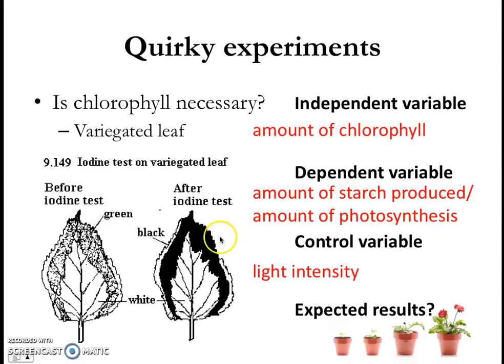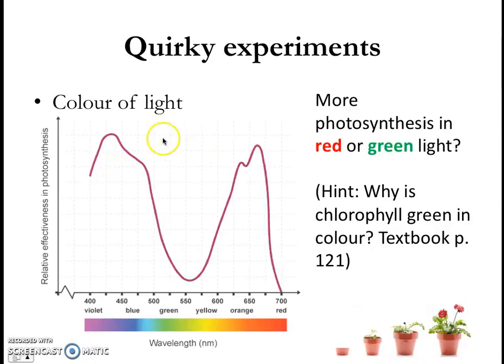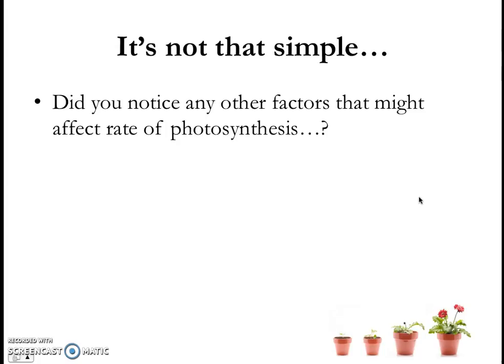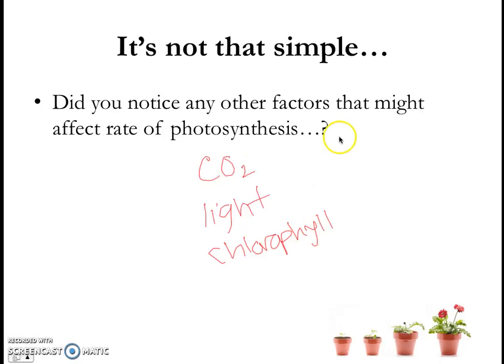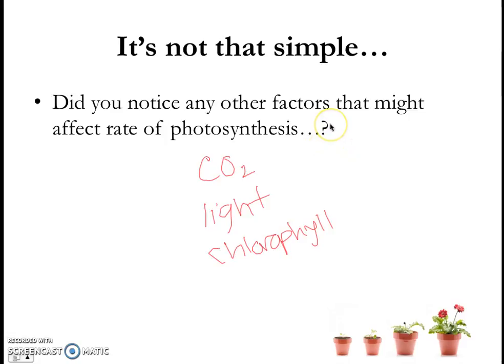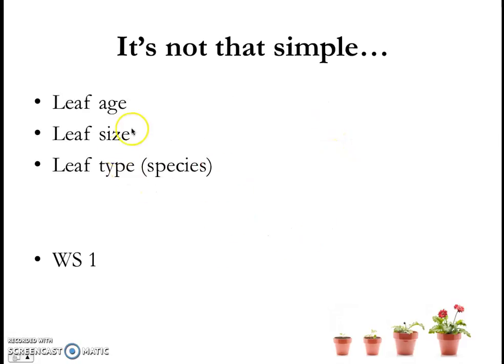Nutrition in Plants: Photosynthesis Experiments (Part 2)